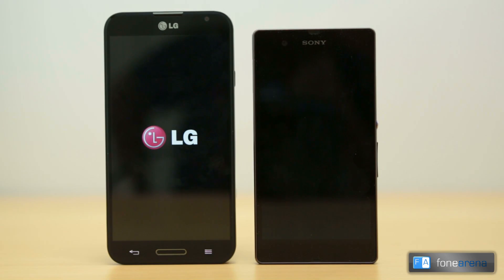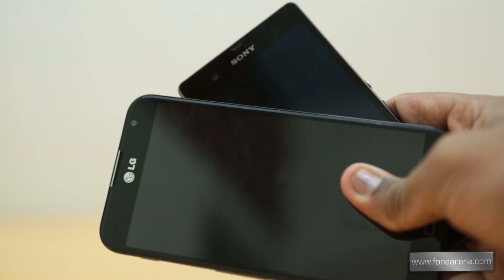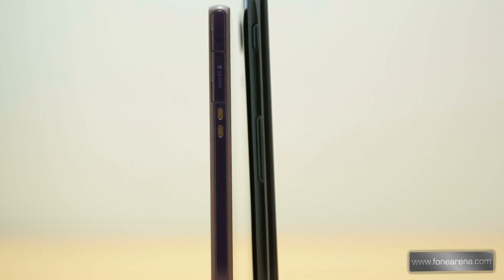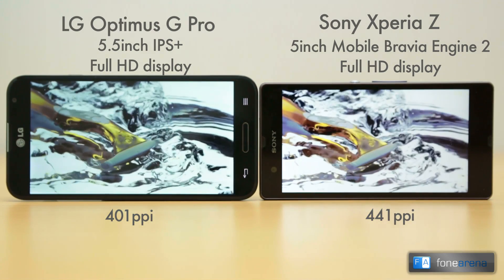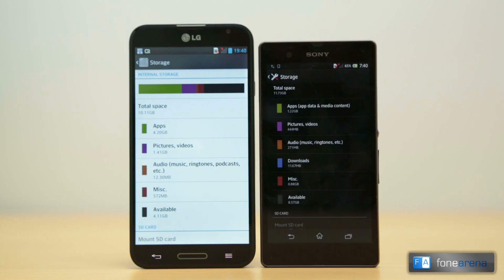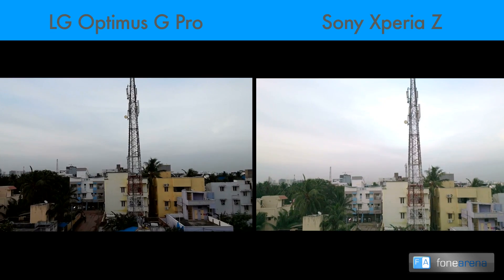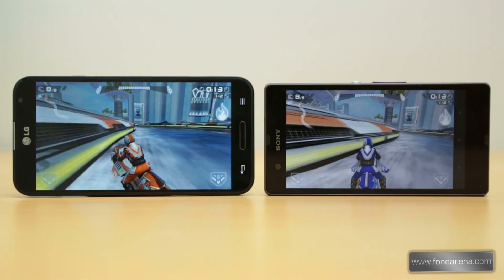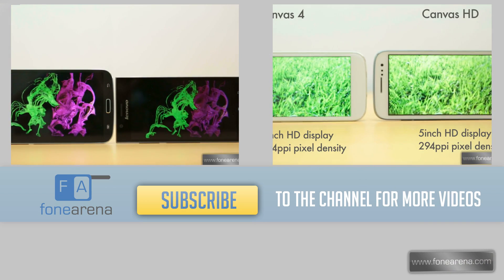LG Optimus G Pro Vs Sony Xperia Z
compares the LG Optimus G Pro with the Sony Xperia Z. The LG Optimus G Pro is powered by a 1.7 GHz quad-core Qualcomm Snapdragon 600 processor with 400 MHz Adreno 320 GPU whereas Sony Xperia Z is powered by 1.5 GHz quad-core Qualcomm Snapdragon APQ8064 processor with Adreno 320 GPU